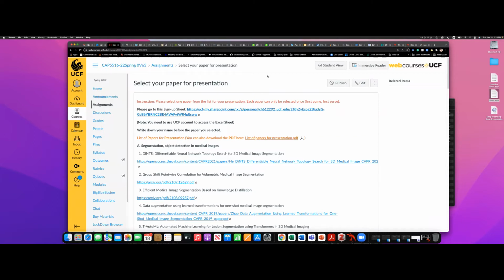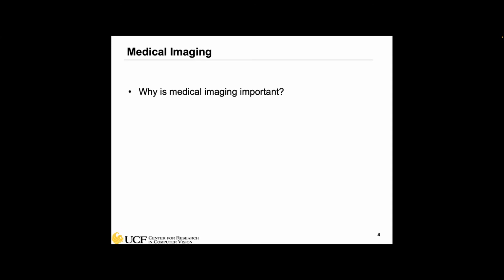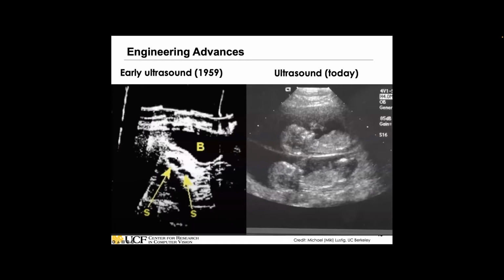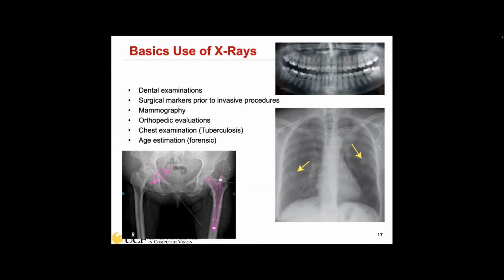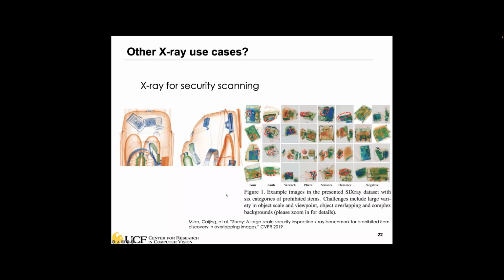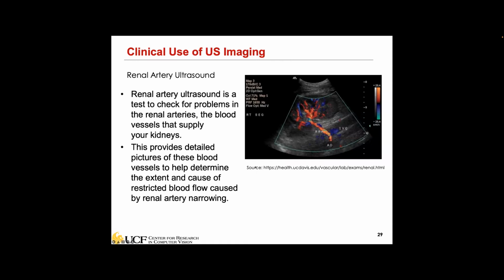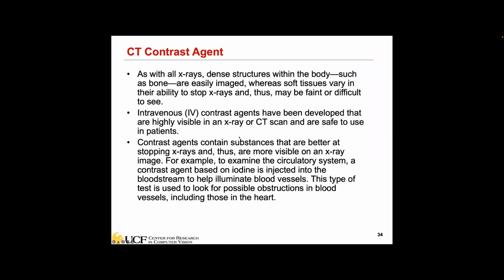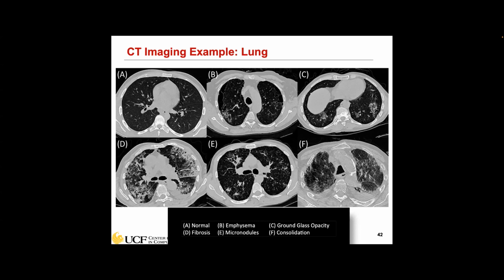Lecture 3 - Introduction to medical imaging (part 1)